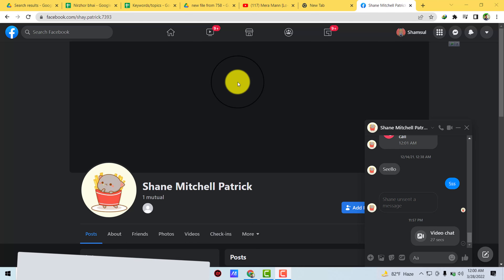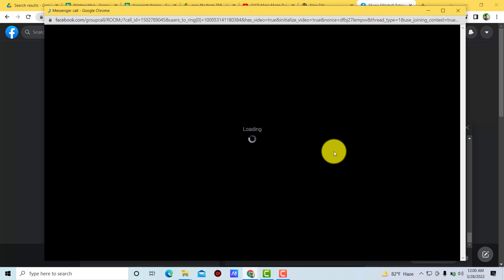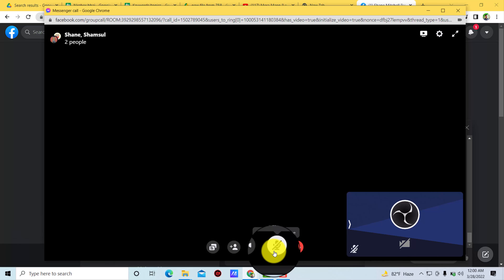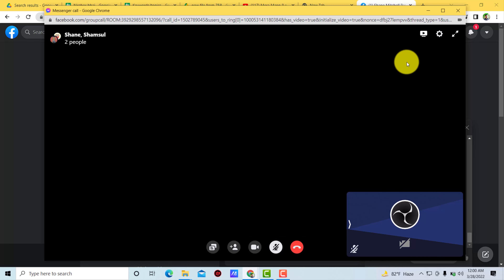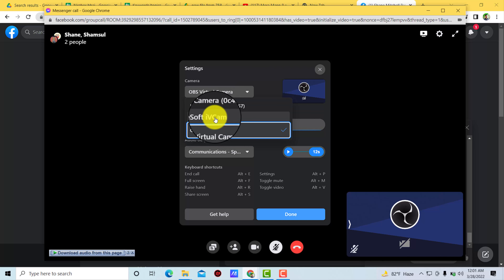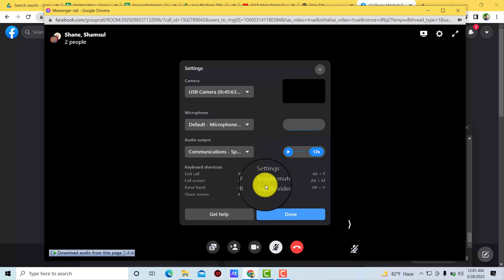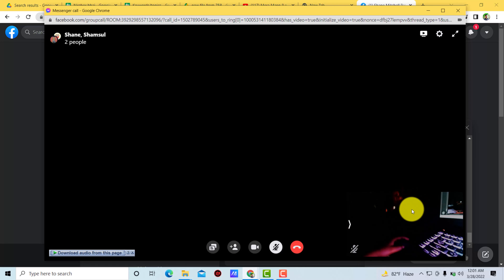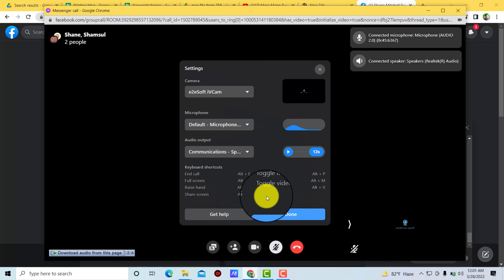How to connect camera to facebook video call 2024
How to Activate a Webcam on Facebook
Click the name or avatar of the person you want to call. Then, select the Video Chat icon at the top right to start your call. When your friend answers, you'll see her in the center of the screen and yourself at the bottom right. Click the Video Camera and Microphone icons to toggle your video and audio off or on

▼ Related Keywords ▼